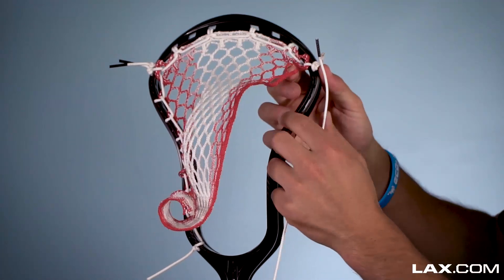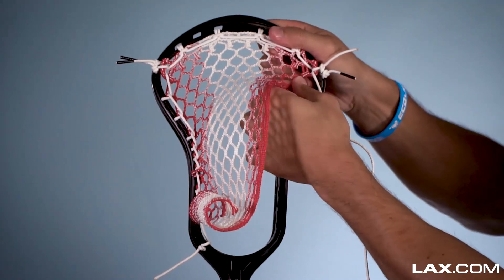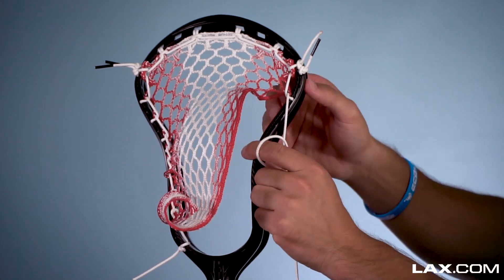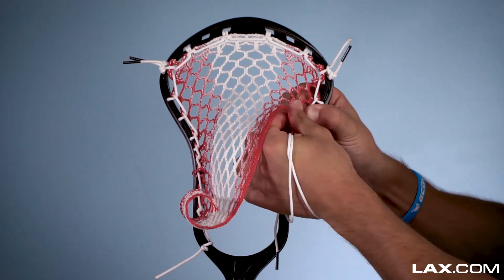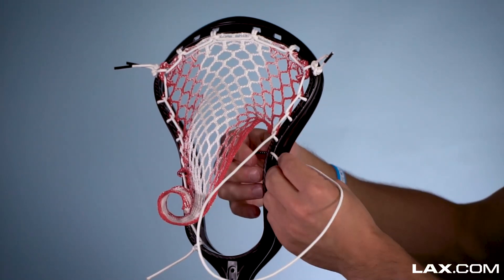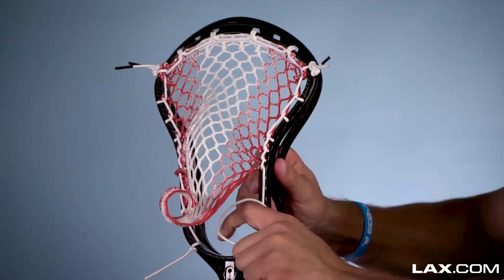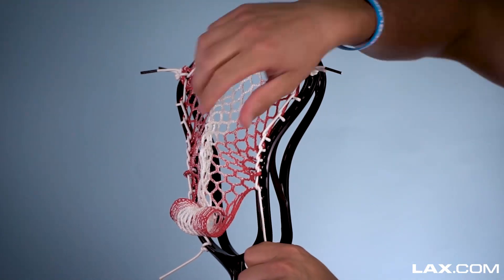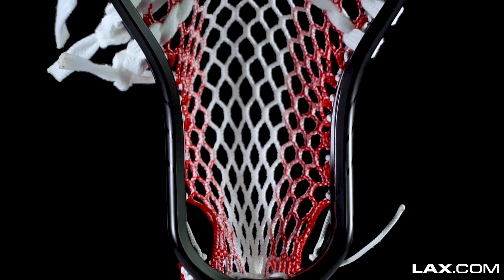ECD DNA Connor Fields CF5 Pocket Tutorial | Lax.com Product Videos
As one of the most talented players in all of lacrosse, Connor Fields is synonymous with creativity and style of play that is nearly impossible to defend at times. In his first season with the PLL, the Chaos star trusted the ECD DNA to help keep his game at an elite level. To break down what pocket he prefers, Lax.com teamed up with Greg from ECD for a special CF5 pocket tutorial. Check out the video and be sure to get your own ECD DNA and al your East Coast Dyes product on Lax.com!

USE CODE: SHIPSTRING